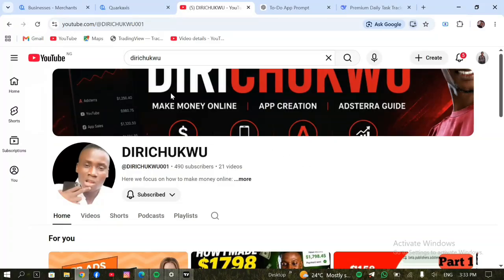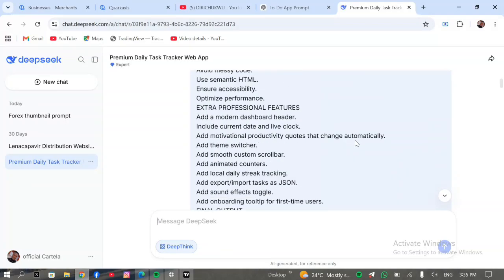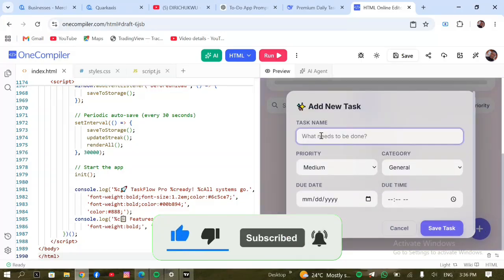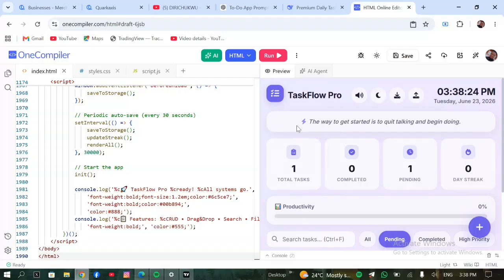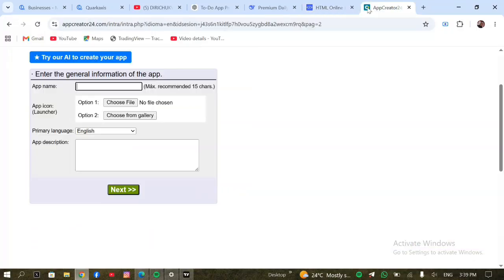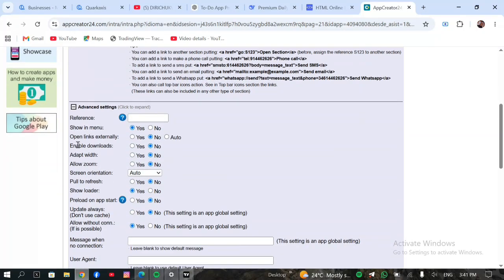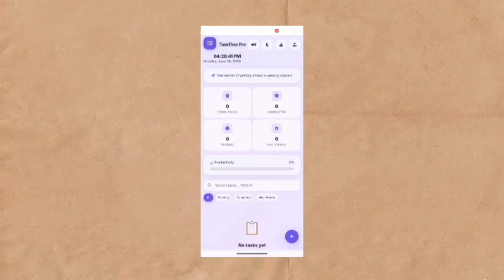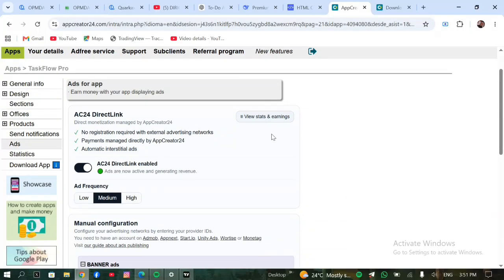How to Create a Free Google AdMob Earning App and Make Money Step by Step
In this video, I’ll show you step by step how to create a Google AdMob earning app for free and start making money from ads without coding.

You’ll learn how to build a simple app, connect Google AdMob ads, and monetize your app successfully.

This tutorial is beginner-friendly and easy to follow, even if you have zero coding experience.

📌 What You’ll Learn:
✅ How Google AdMob works
✅ How to create an app for free
✅ How to add AdMob ads to your app
✅ How to monetize your app
✅ How to start earning from mobile apps

This video is perfect for:
• Beginners
• App developers
• Students
• Anyone interested in making money online

If you want to learn app monetization and passive income strategies, this tutorial is for you.

AdMob tutorials
App development